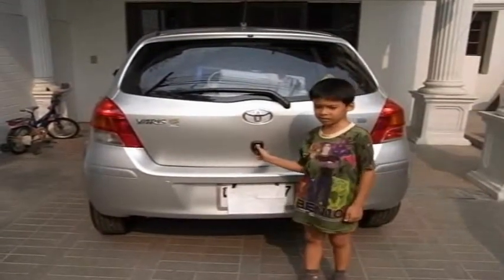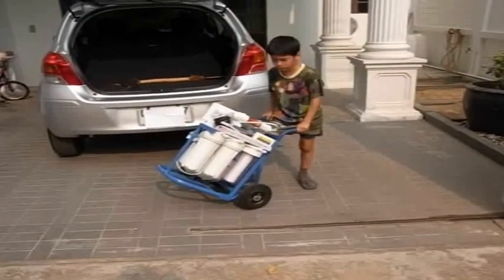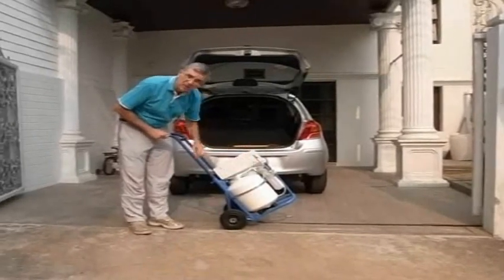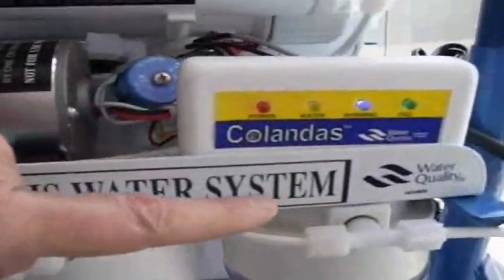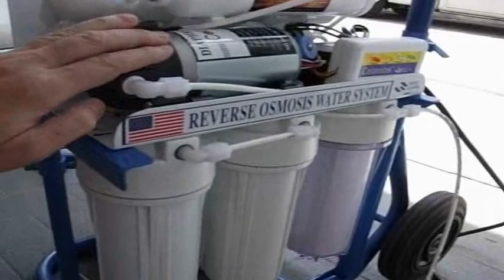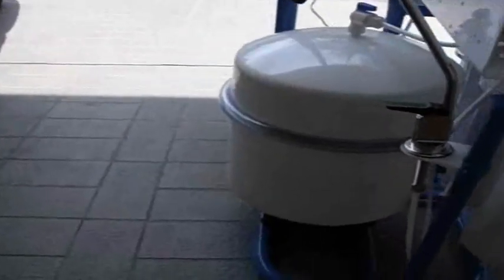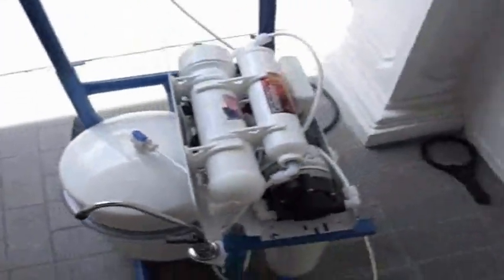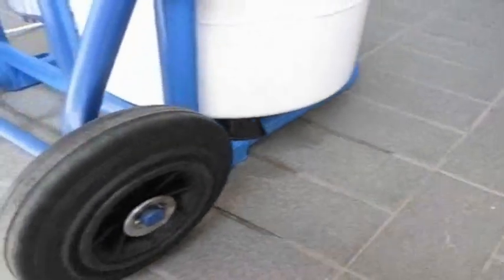Portable Solar Powered Water Filter - Prototype Test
Homemade low cost, dual power (solar and AC) portable RO water filter prototype running on solar panel only (no AC, no battery pack).  Seems to work rather well.
Good for camps / camping, disaster relief, prepping (bugging out or bugging in), etc.  Will fit in the back of a small car.  Produces 10 liters per hour with 40 watt panel (12v).  15 liters per hour with 2 panels (24v).
Uses off the shelf parts and internationally available (non-proprietary) filter components.